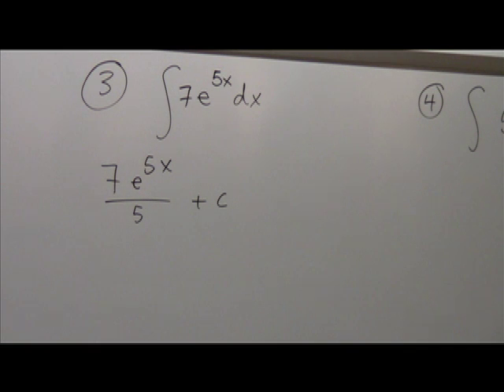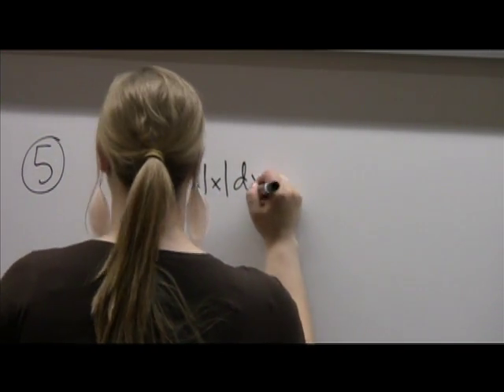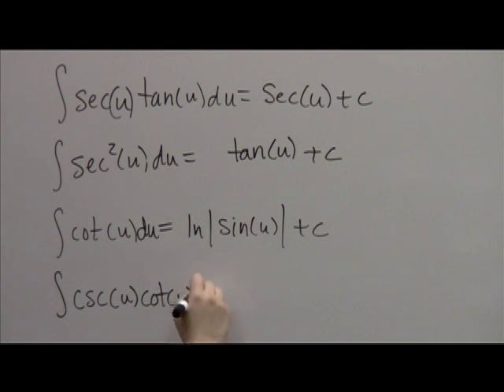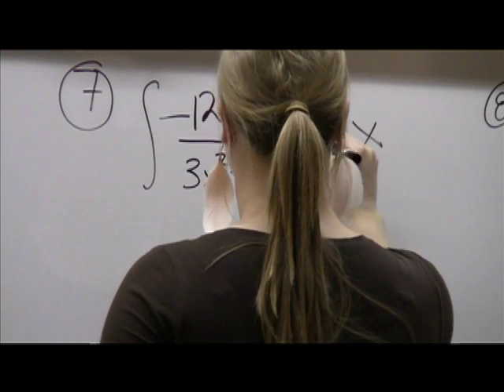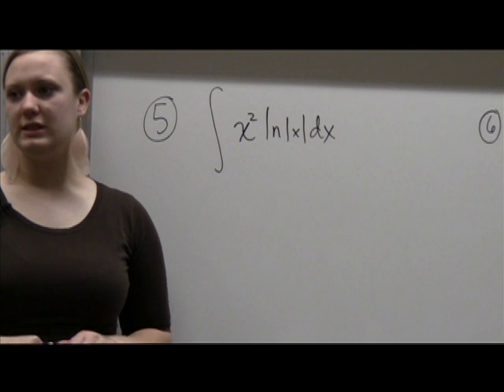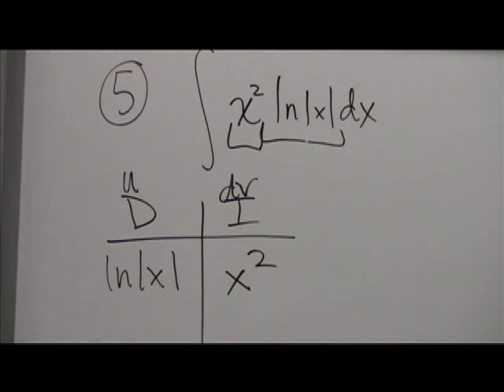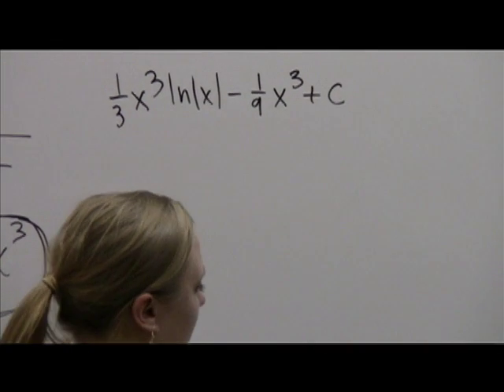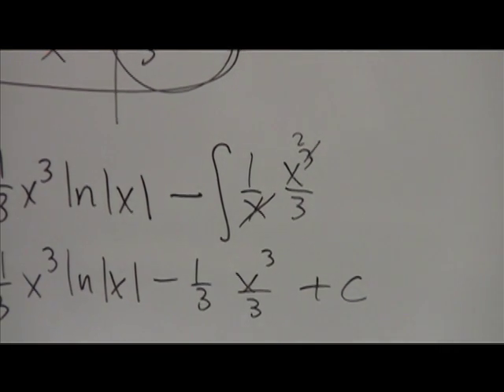BUY Math 119 test 3 part 2/11